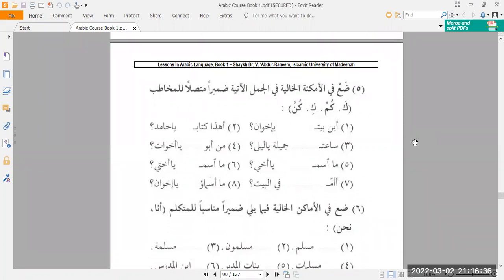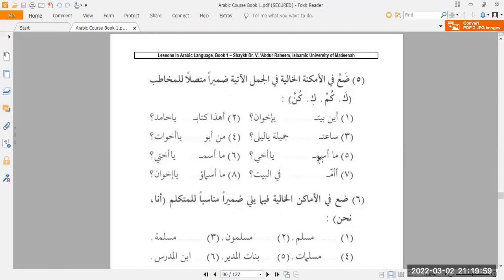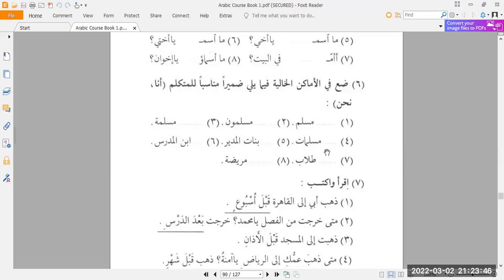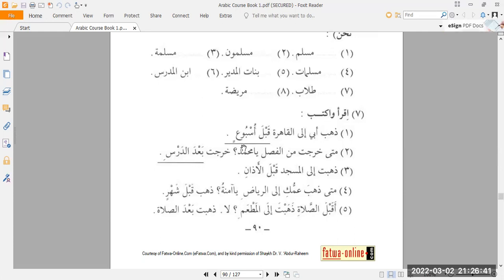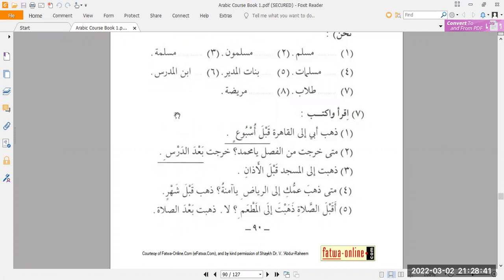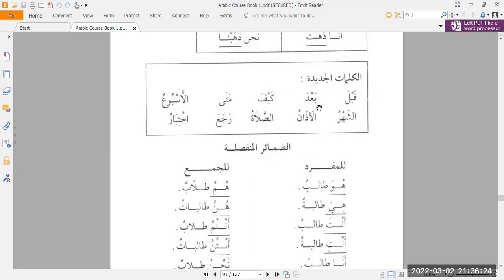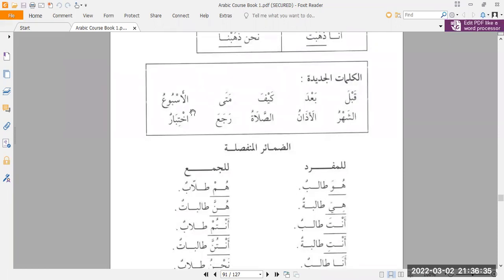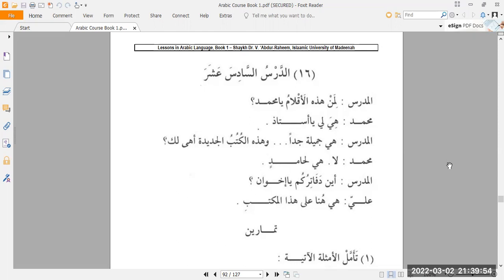Arabic Class #50 End of Lesson 15 - 2nd March 2022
End of lesson 15.

Stoppage of classes until after eid In-shaa Allaah.